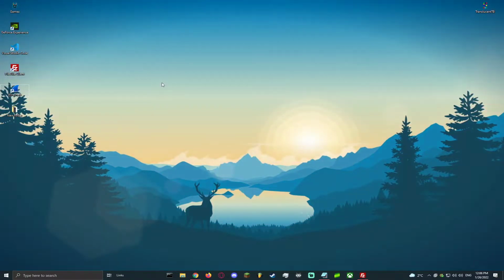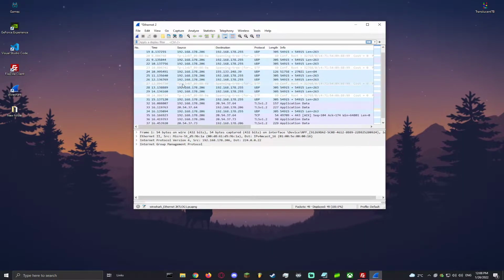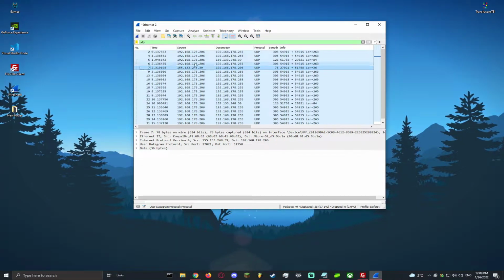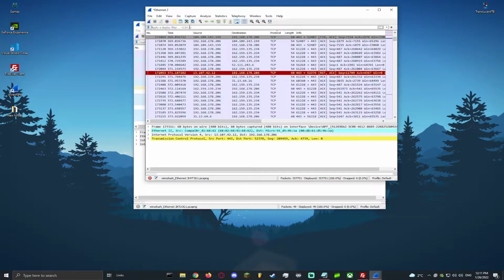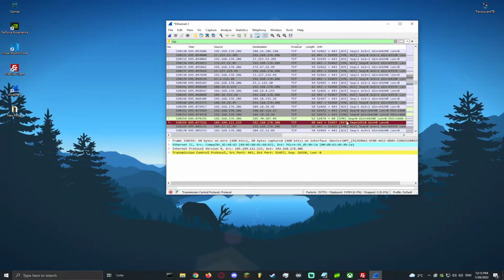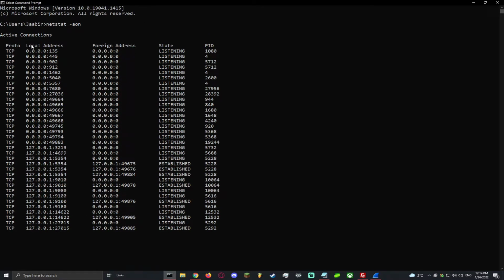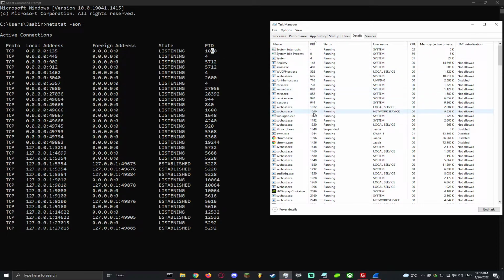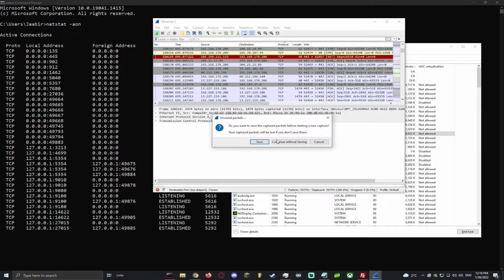Wireshark for Beginners